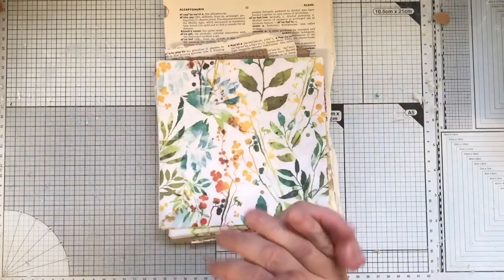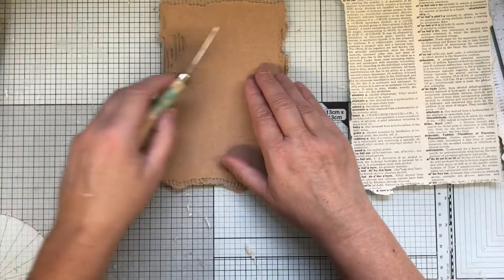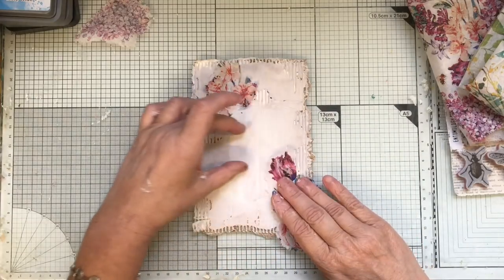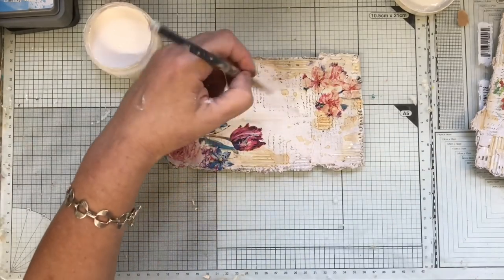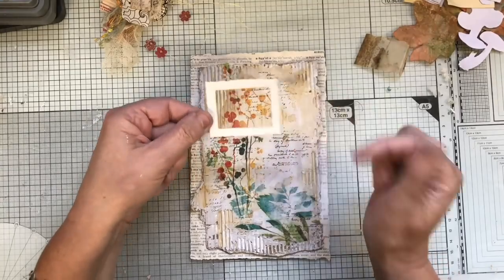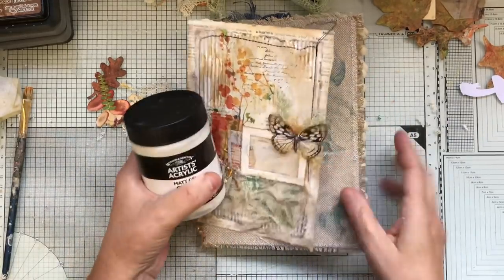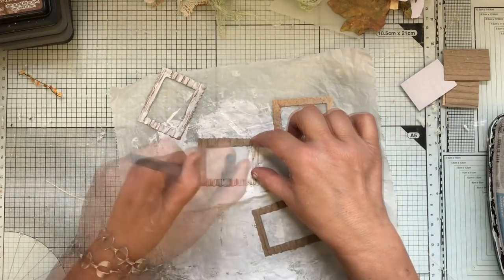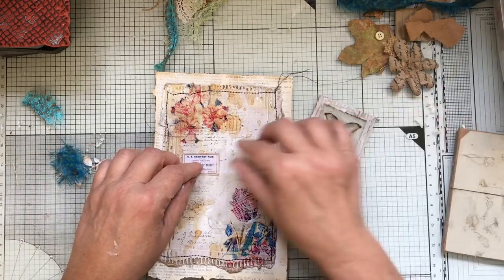*JUNK IN THE TRUNK *** #15 (Cover Matts) using book pages, cardboard & scraps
Some of the techniques I use in my videos have been around for a long time in the talented crafting community. I adapt some of those  ideas to suit my style of crafting but do not class them as my own.